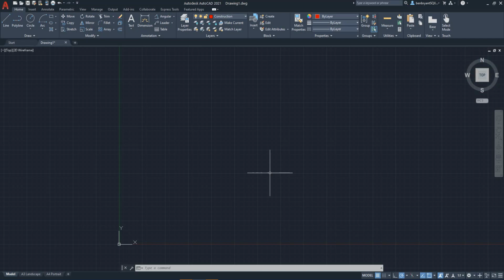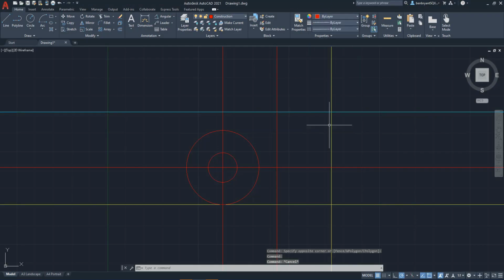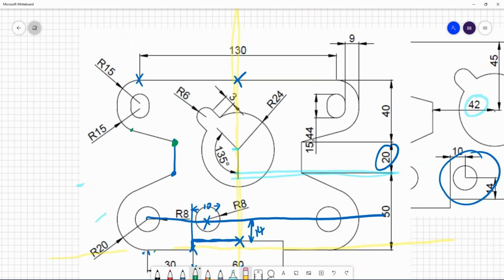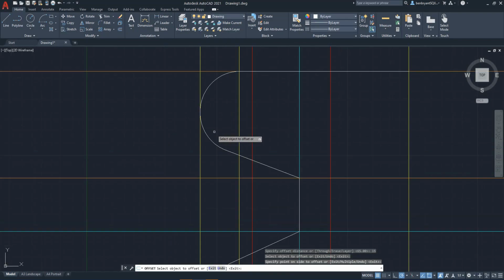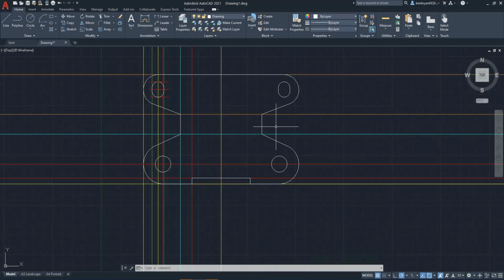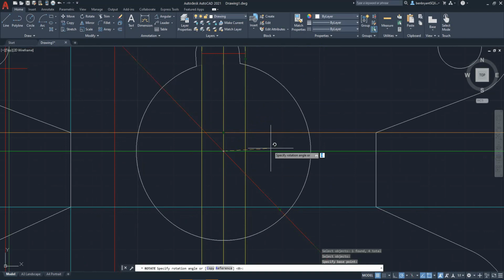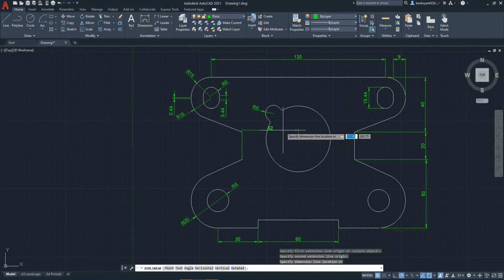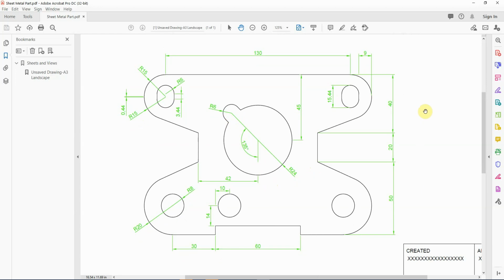AutoCAD X-Clamp Exercise.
Construction of a X-Clamp walkthrough on AutoCAD 2021, this also includes a breakdown of the drawing. You will use the Mirror, move, rotate functions, arc, circle, line, xline tools, also using layers and viewports.